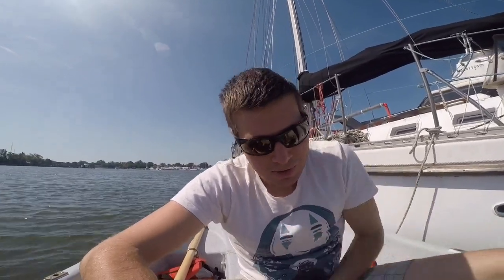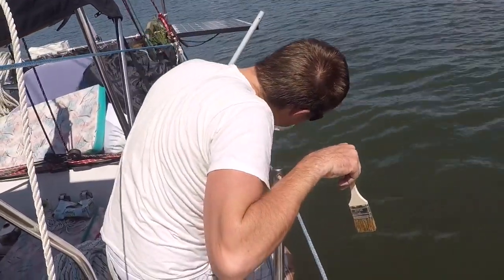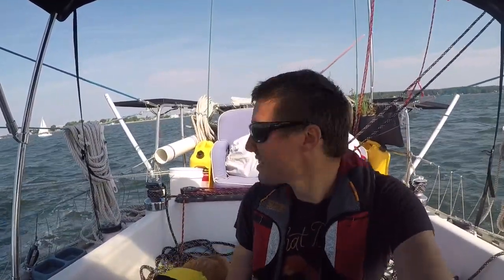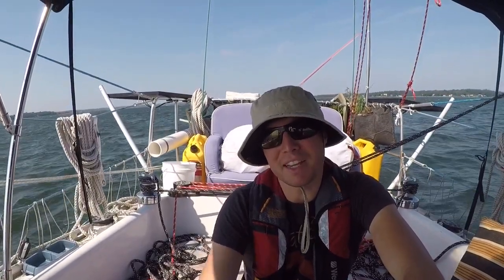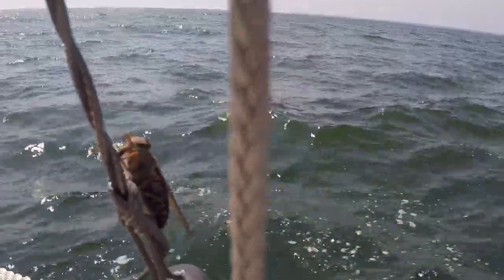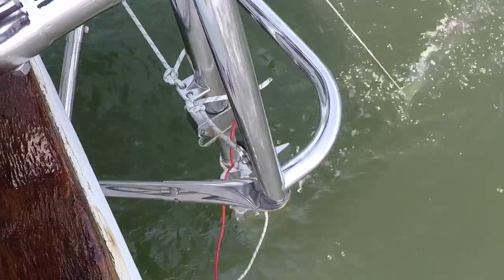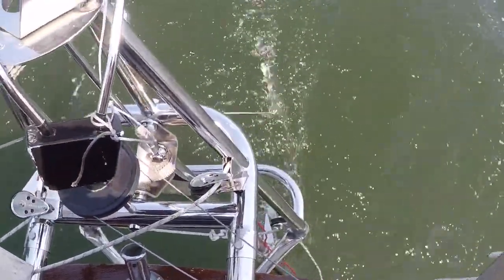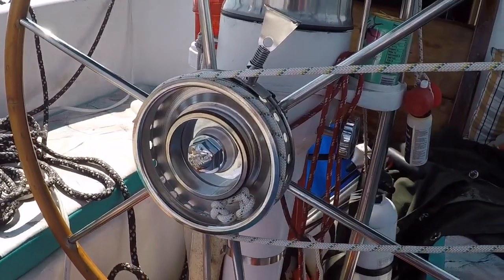Monitor Windvane Explained! | Sailing Wisdom Ep 40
Herby drills some holes in our new oars and does some varnishing before his parents head out and we begin our sail to St. Mary's river! On the way, Maddie struggles with seasickness and Herby discusses the Monitor Windvane.